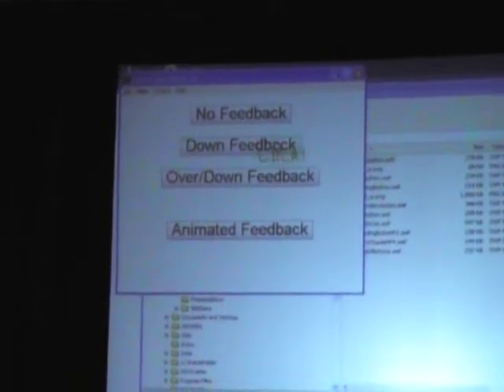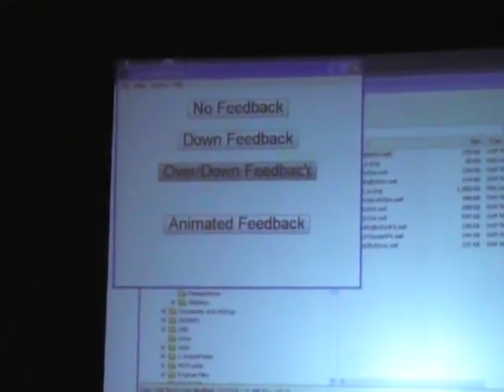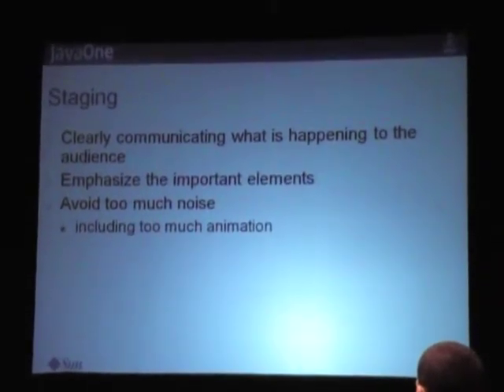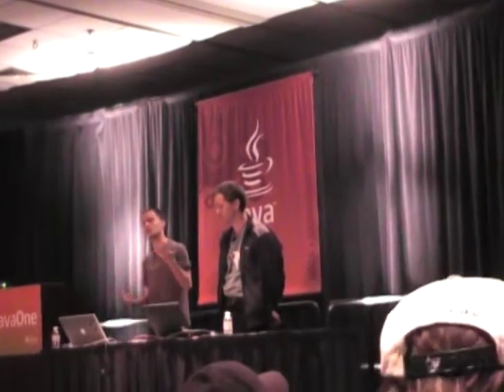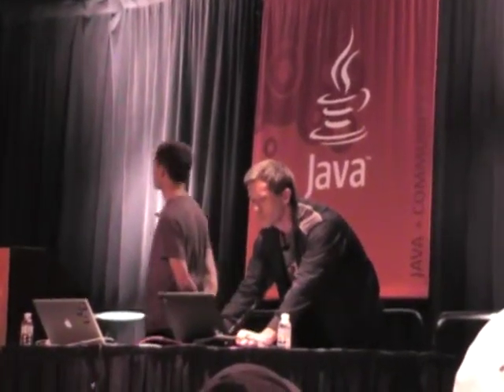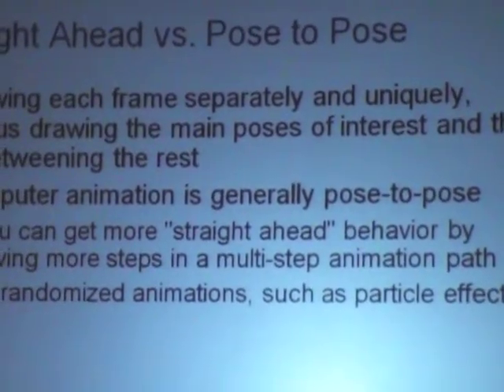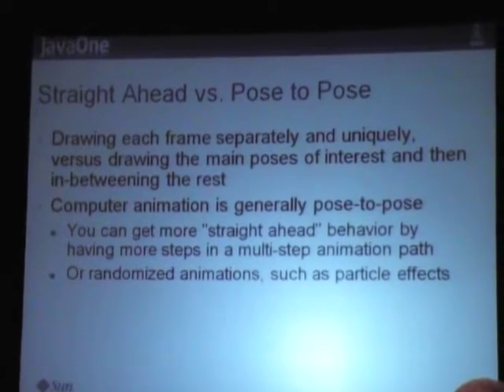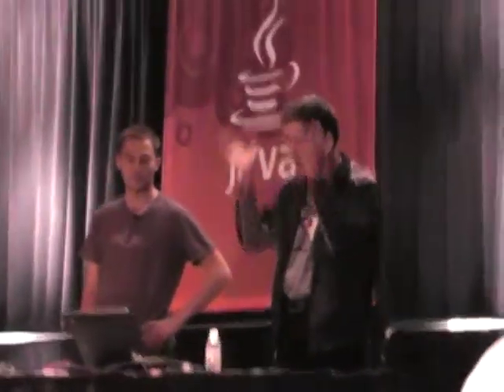Move Your Users: Animation Principles part 4 of 5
TS-4466 Move Your Users: Animation Principles for Great User Experiences

Romain Guy & Chet Haase talk about animation principles in this JavaOne lecture given Friday, June 05, 2009